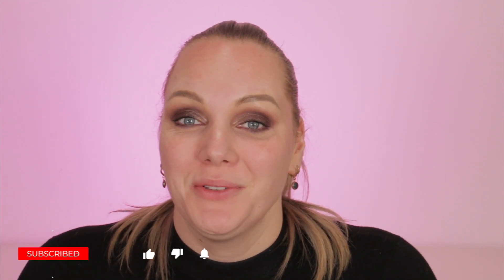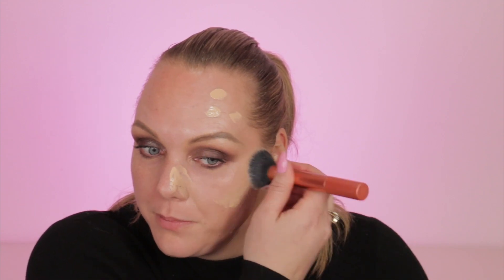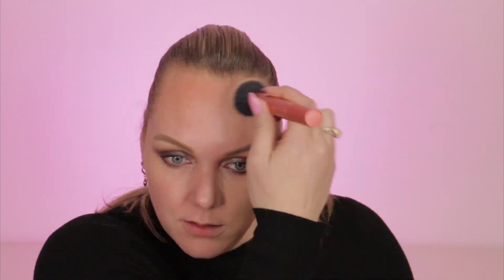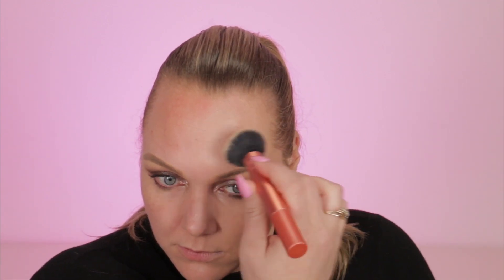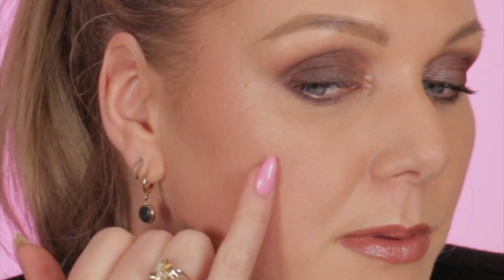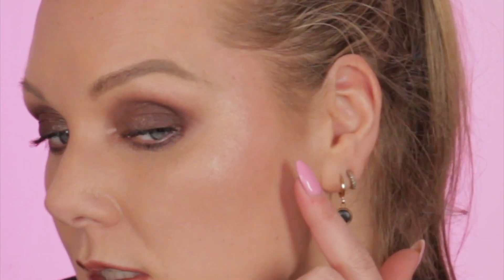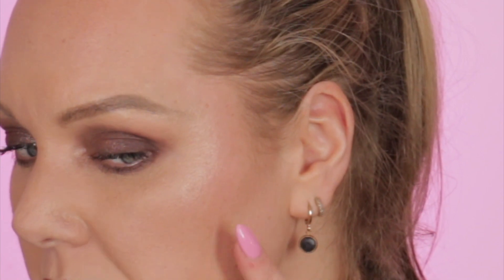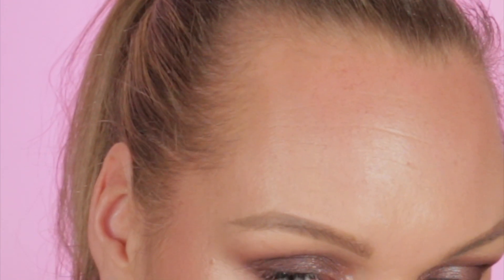Full Review Charlotte Tilbury Beautiful Skin Foundation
Hey Beauty’s,
Today i have the Full Review Charlotte Tilbury Beautiful Skin Foundation Is it a Hot or Not? i'm going to test it out for a week and will get back to you with the final verdict in a full review.

I loved to shoot this tutorial and it had me really surprised!
I hope you enjoy this video and let me know what you think about it in the comments.

Used products:
Charlotte Tilbury
Beautiful Skin Foundation Shade: 3

Chapters:
00:00 - 00:25   Intro
00:26 - 05:34   Full Review
05:35 - 09:45   Wear test

All my feedback is by my honest opinion.